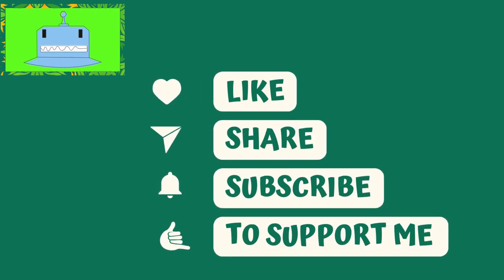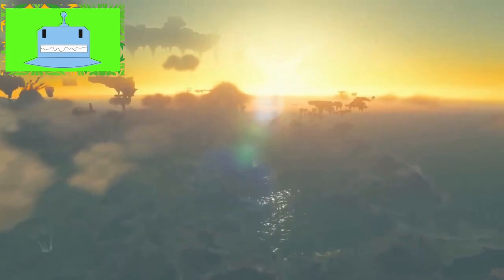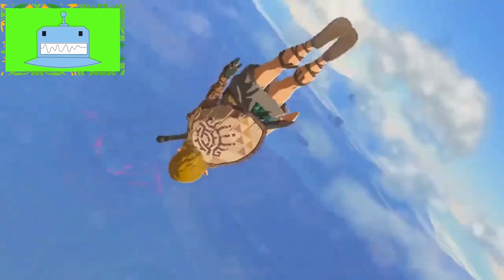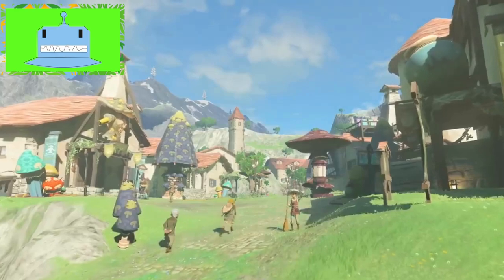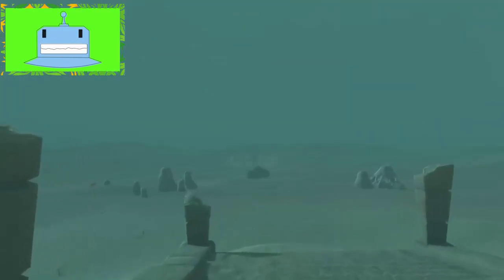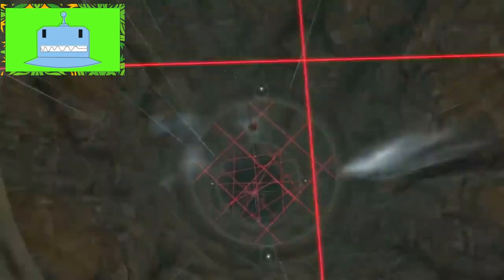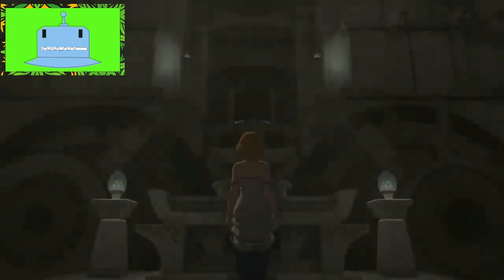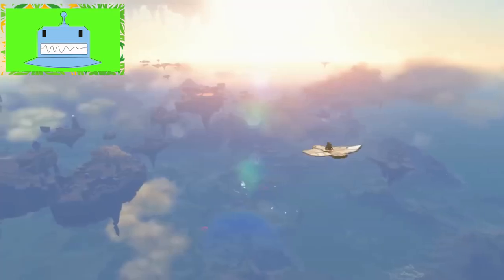Zelda: Tears of the Kingdom - Upgrade Energy Cells like a Pro!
In this comprehensive guide to Zelda: Tears of the Kingdom, we'll show you how to upgrade Energy Cells like a pro! Join us as we delve into the mysterious world of the Zonai civilization and their advanced technology. Discover the steps to unlock the full potential of your Energy Cells and harness the power of their ancient devices. From collecting Zonaite to refining Crystallized Charges, we'll walk you through each essential step to enhance your gameplay experience. Don't miss out on this essential knowledge that will level up your adventure in Zelda: Tears of the Kingdom! Upgrade your Energy Cells like a true hero and conquer Hyrule!